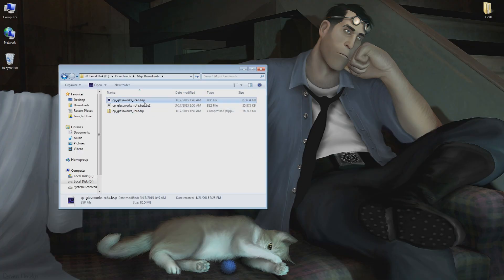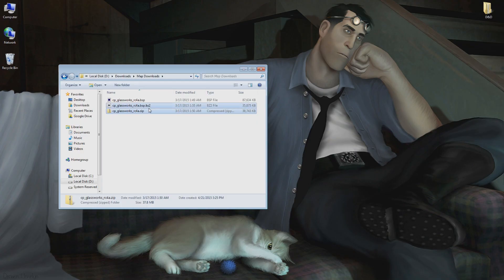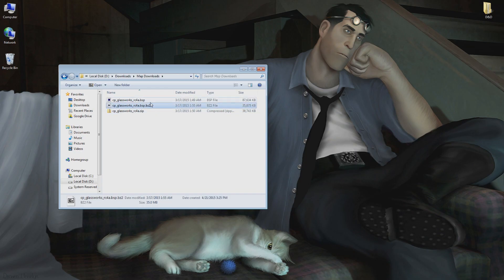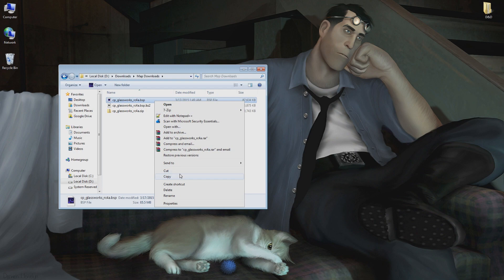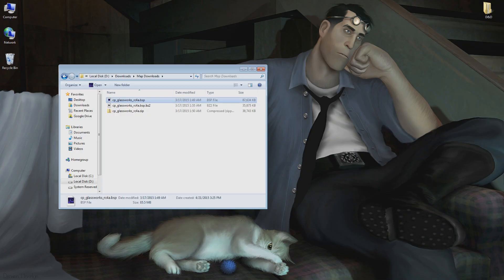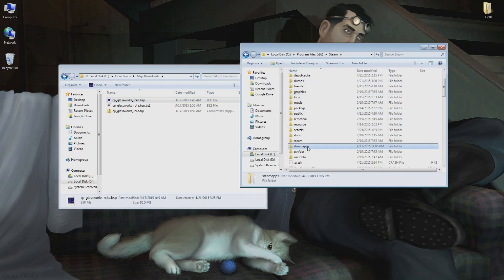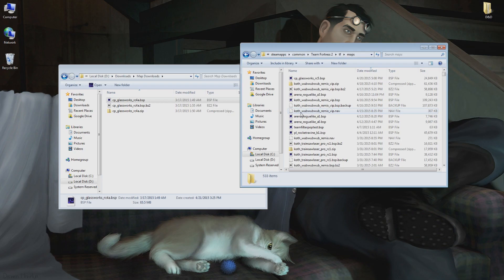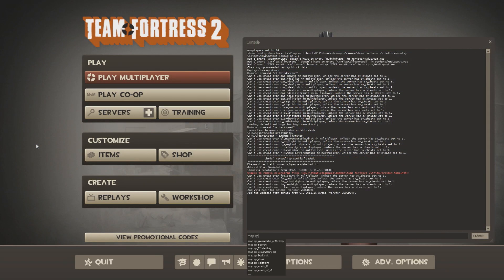TF2 Quick Tip - How To Install Custom Maps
Trying to download and install a custom map and not exactly sure what to do with it?  This is how it works!

How to take a bz2, zip, or bsp map file and get it working in TF2!

A pretty basic video, but someone recently asked for it so I thought it was a good one to have up!